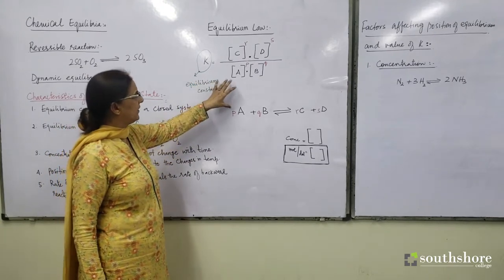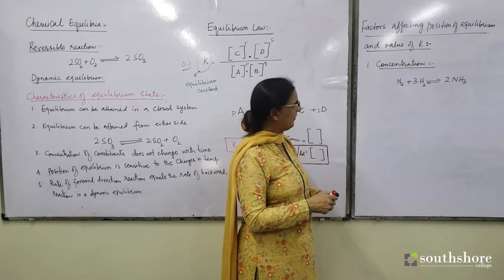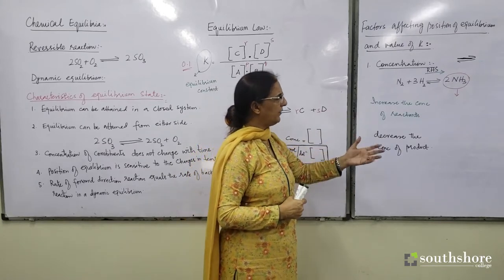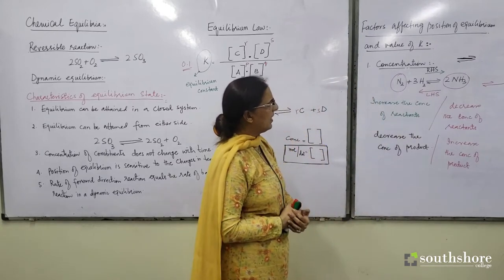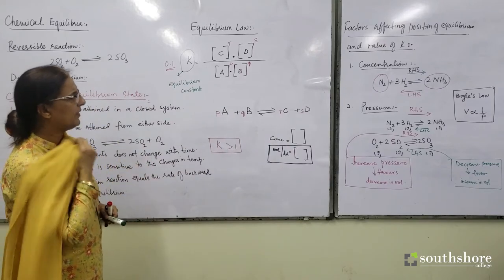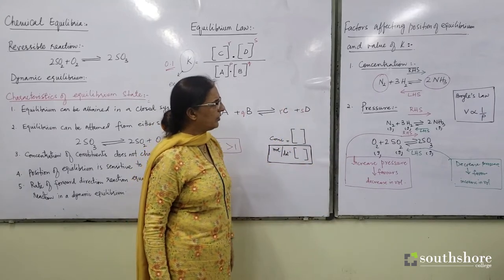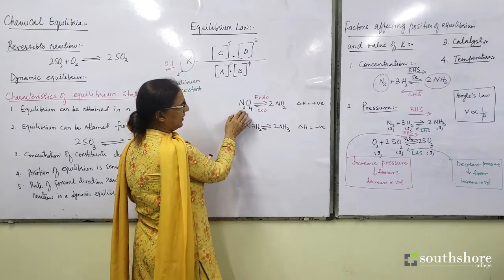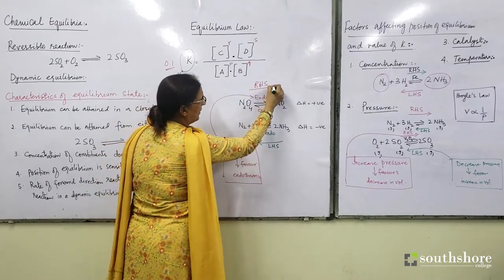Southshore Video Classroom - AS Chemistry with Asia Niazi - Session 2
Reversible Reactions
Dynamic Equilibrium
Equilibrium Factors affecting the position of equilibrium and value of K